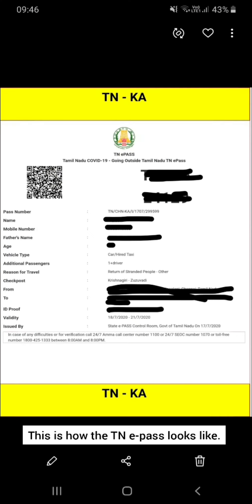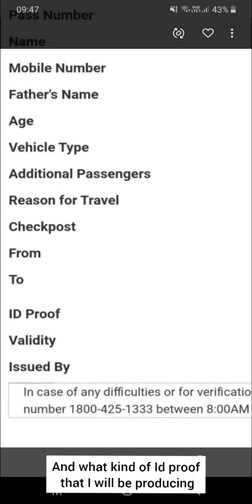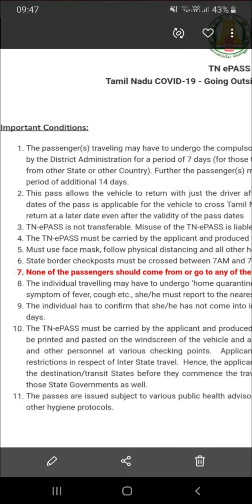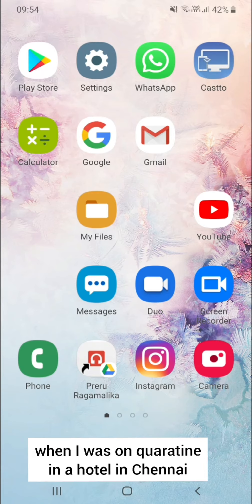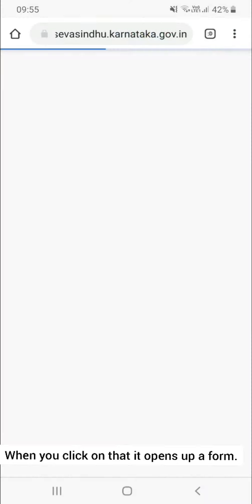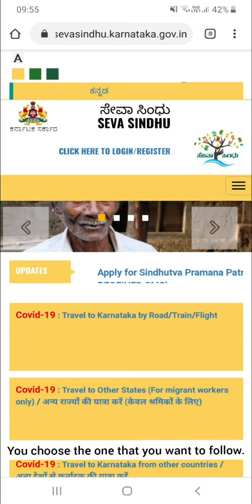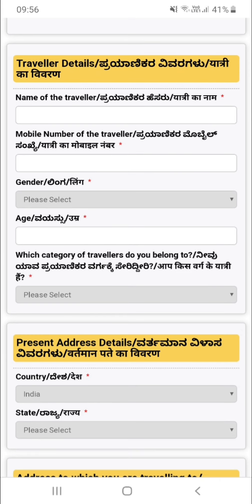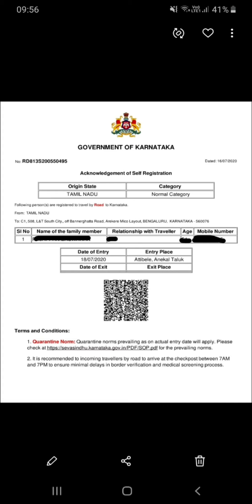Chennai to Bangalore by car during COVID 19. E passes - TN & KA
There were two different e-passes I had to arrange to travel by road from Chennai to Bangalore.
Lots of people asked me about the passes and experience.
I have shared a brief video explaining the process.